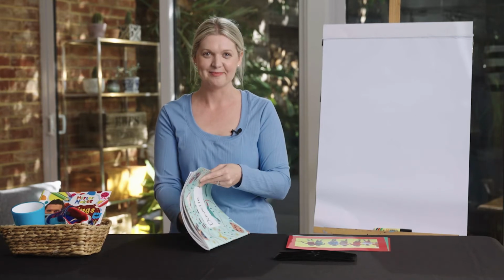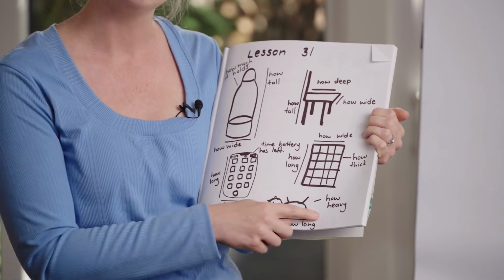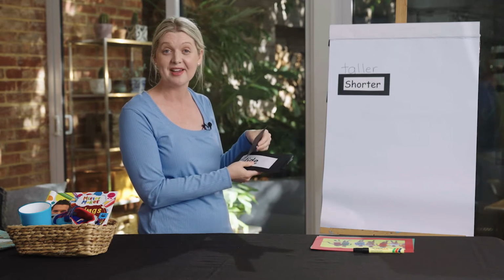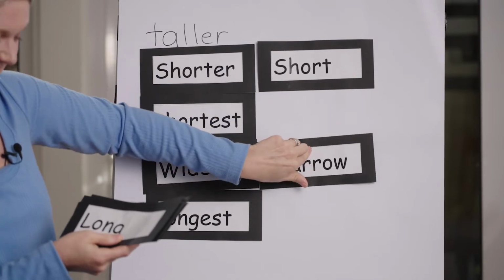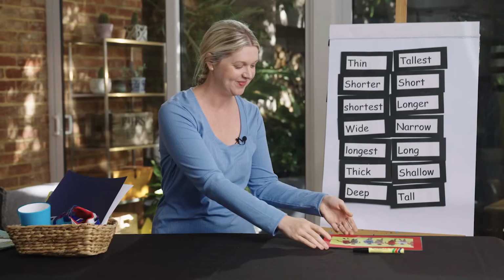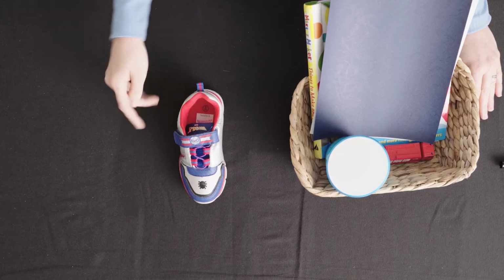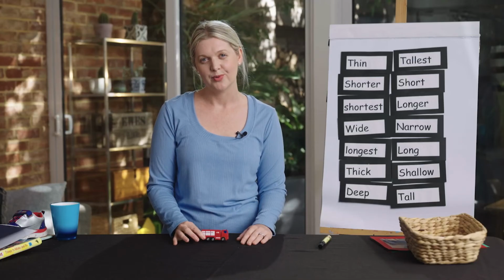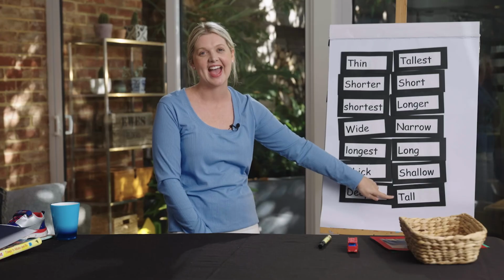Year 1 Numeracy - Lesson 32 - Language of length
Know and use words to describe different attributes of length. You'll need a pencil and some paper.